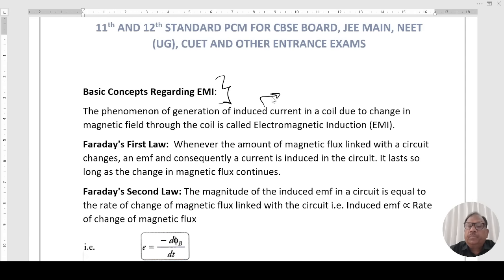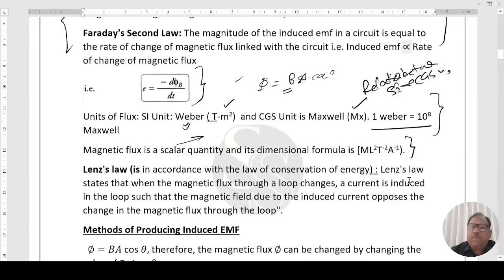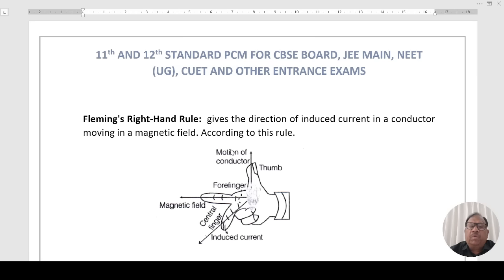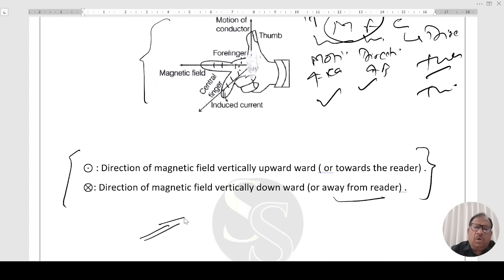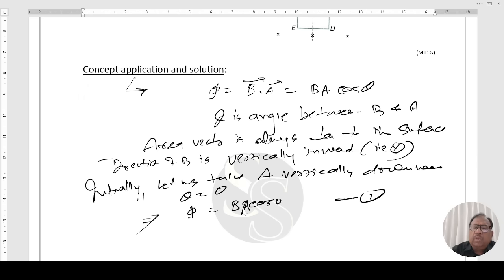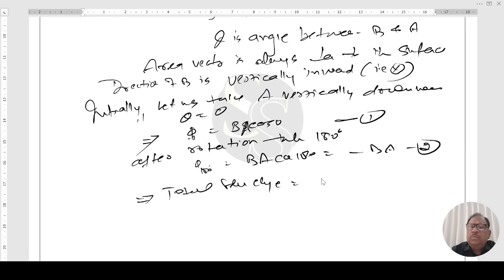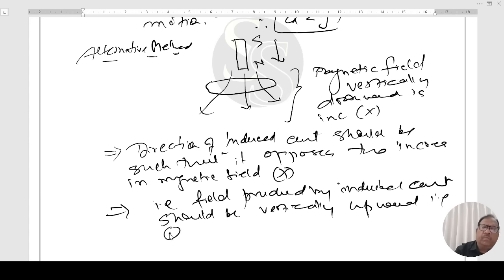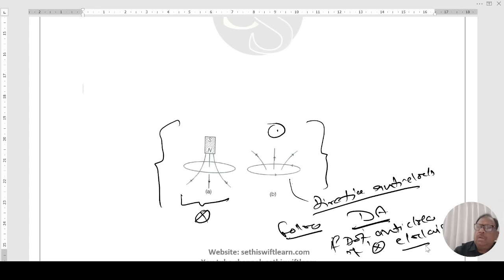Class 12 Physics | Electromagnetic Induction (EMI) – Very Basics 1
In this lecture, we cover the fundamental concepts of Electromagnetic Induction (EMI) including Faraday’s Laws, Lenz’s Law, Fleming’s Right-Hand Rule, Magnetic Flux, and methods of producing induced emf with solved examples.

🔹 Basic Concepts of EMI – Induced current and emf generation
🔹 Faraday’s First Law – Change in magnetic flux induces emf
🔹 Faraday’s Second Law – Induced emf proportional to rate of change of flux
🔹 Magnetic Flux – Definition, formula, SI & CGS units, dimensional analysis
🔹 Lenz’s Law – Law of conservation of energy in induced emf
🔹 Methods of Producing Induced EMF – By changing B, A, or θ
🔹 Fleming’s Right-Hand Rule – Direction of induced current in a conductor

Solved Numerical Questions:
Square loop rotation problem (area, resistance, flux, emf, current, charge)
Bar magnet falling through a circular loop (acceleration vs gravity, induced current direction)

📝 Time Stamps
⏱ 01:50 – Introduction to EMI and Faraday’s Laws
⏱ 03:14 – Magnetic Flux & Dimensional Formula
⏱ 04:10 – Methods of Producing Induced EMF
⏱ 04:38 – Fleming’s Right-Hand Rule
⏱ 06:10 - A square loop ACDE of area 20 cm² and resistance 5 Ω is rotated in a magnetic field of strength B = 2 T through 180° in 0.01 s. Find the magnitudes of: (i) Average induced emf (e) (ii) Induced current (i) (iii) Total charge (Δq)

⏱ 11:44 – 15:30 - A bar magnet is falling along the axis of a circular loop as shown in figure. State whether its acceleration (a) is equal to, greater than, or less than acceleration due to gravity (g). Also find the direction of induced current in the loop.

Covers NCERT + Competitive Exam level basics of Electromagnetic Induction
Includes step-by-step explanation + derivations
Numerical problems aligned with JEE Main & NEET Physics exam style
Builds a strong foundation for Class 12 Physics (Electromagnetism chapter)

🔗 Related Resources
🔹 NEET 2025 Physics Paper Detailed Solution: sethiswiftlearn.com
🔹 JEE Main 2025 Maths Paper Solution (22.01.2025): sethiswiftlearn.com